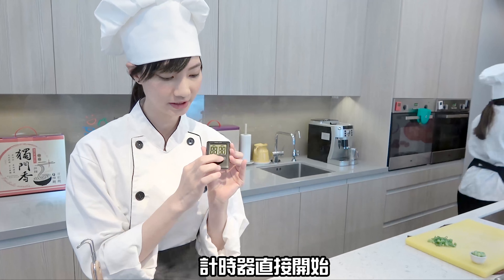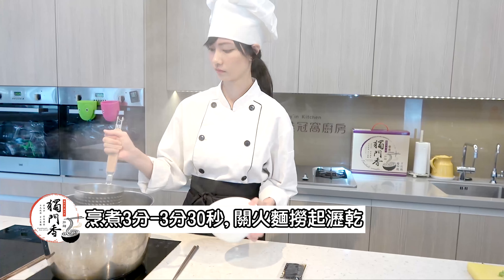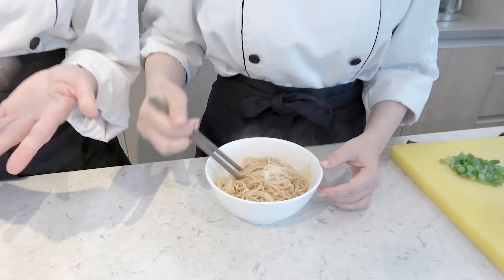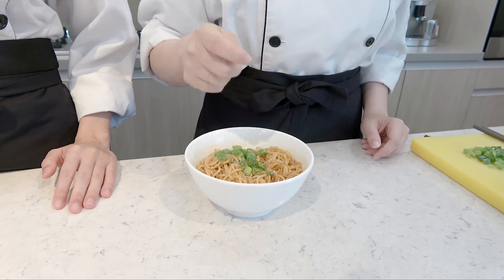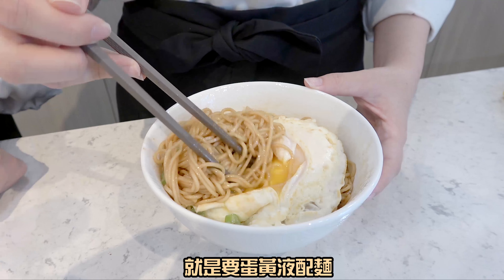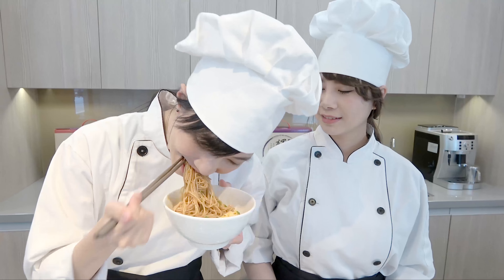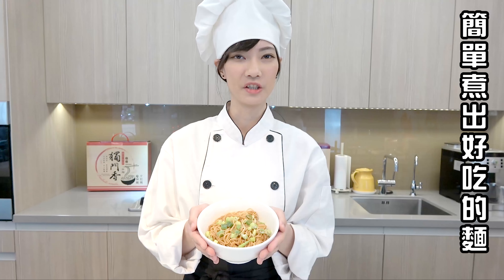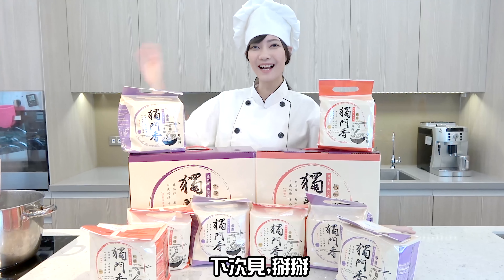【Sandy】這麼質感路線？！簡單快速也能煮出好吃的拌麵！拌麵抽起來～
每週五六晚上6點更新，請記得開啟YouTube🔔通知！

這次的工商很特別，工自己的商！
這是我們家出的拌麵希望大家會喜歡，好吃不唬爛
講那麼多還是要自己嚐嚐看才知道～
手殘小廚房進化成這樣的質感好像很不錯齁？哈哈哈哈
片尾彩蛋記得要看哦～